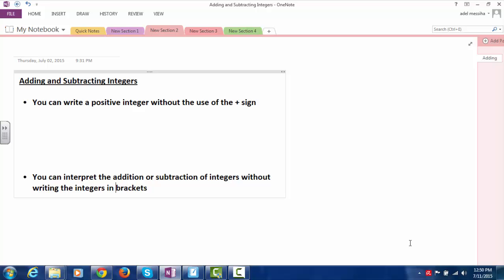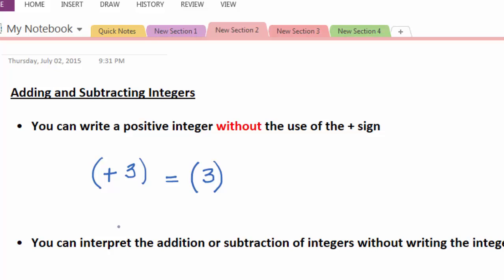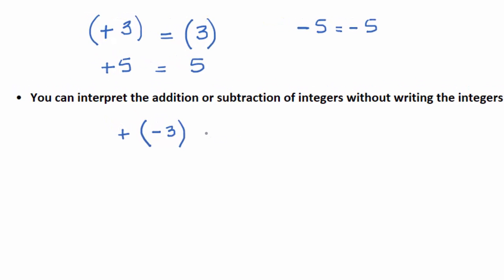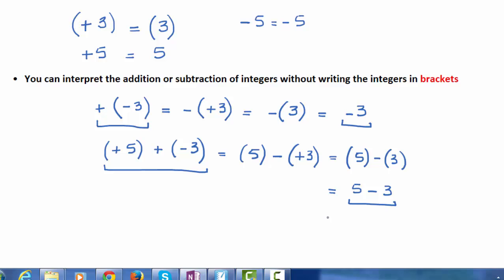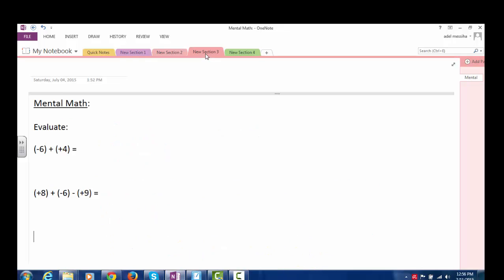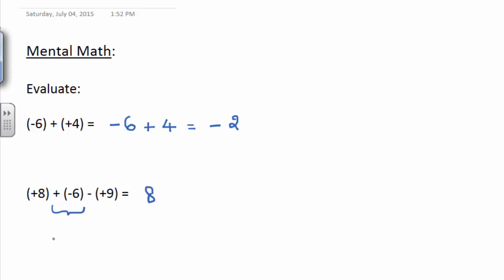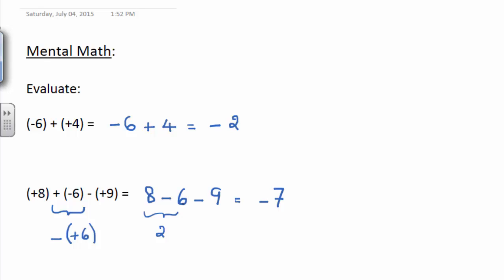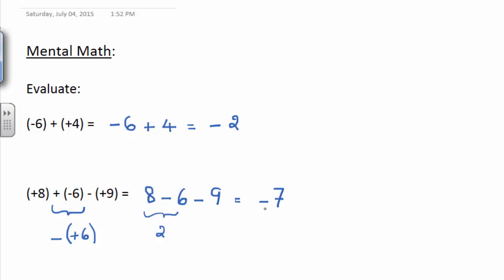Adding and Subtracting Integers